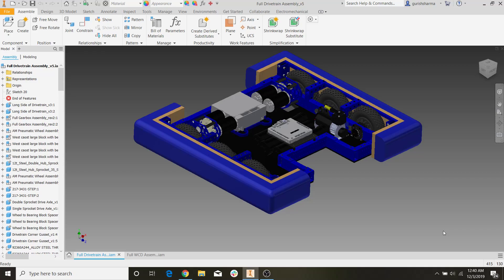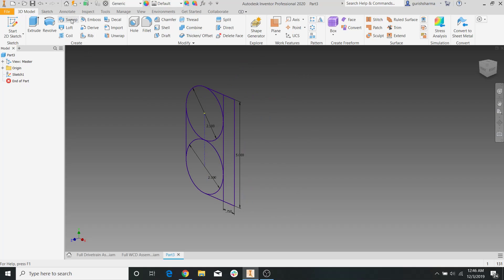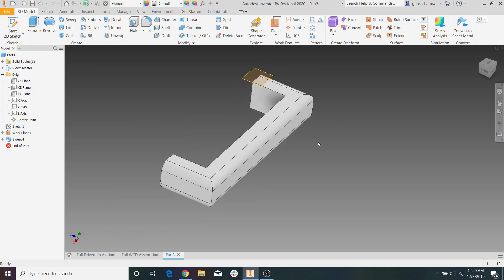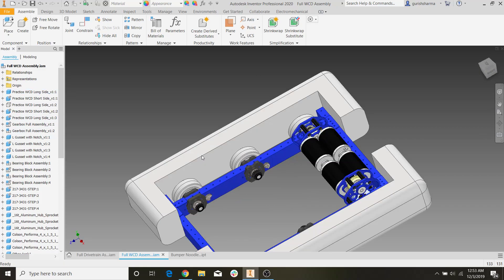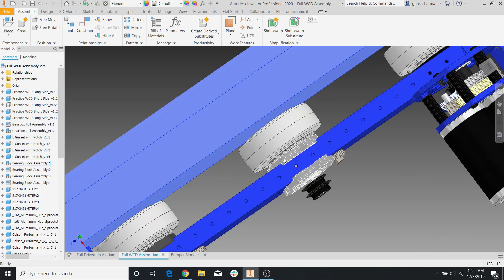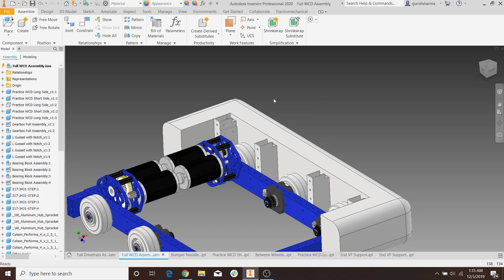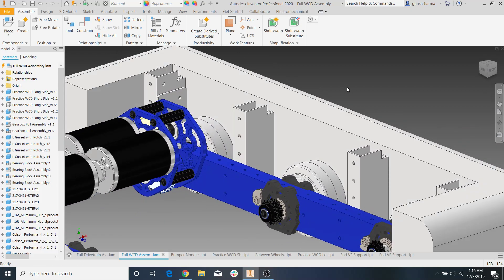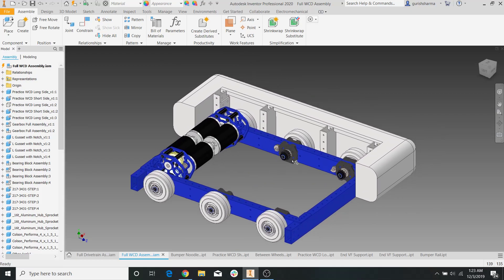FRC West Coast Drivetrain CAD Tutorial Part 4: Bumpers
In this video I showed how to create the bumpers and metal required to mount the bumpers to a typical West Coast Drivetrain. I also explain how to use the Sweep tool and general bumper rules in FRC. This drivetrain was CADed on Autodesk Inventor 2020.

I recommend watching at 1.25x speed.